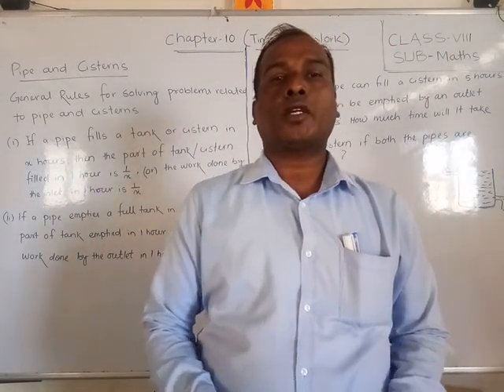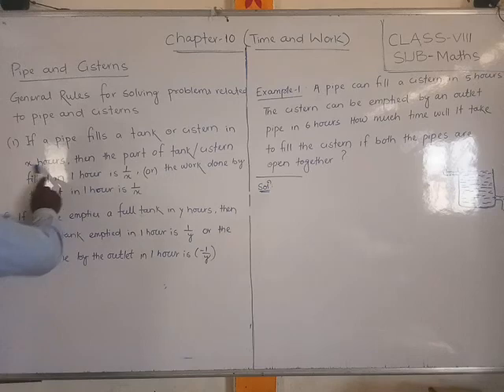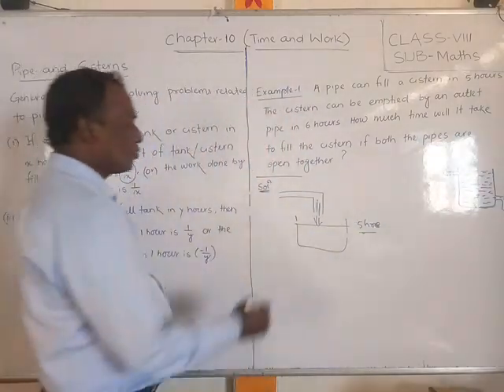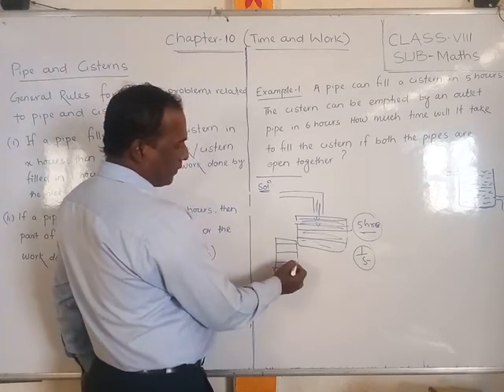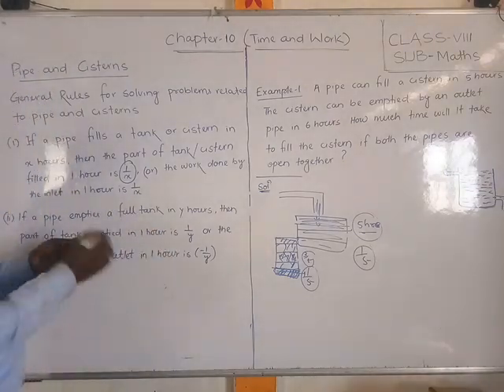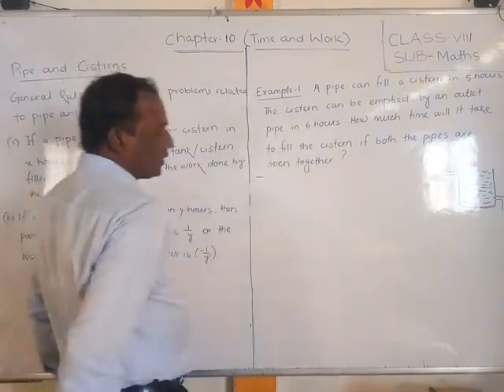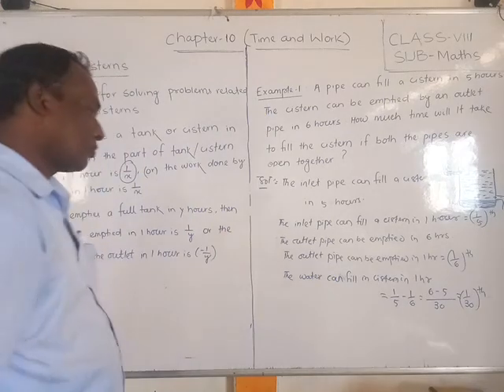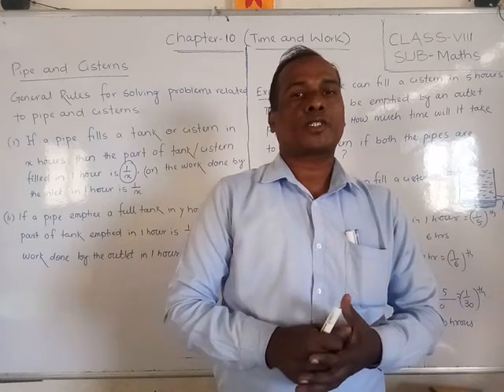L.B.S.School Bariki 8th maths chapter-10 Video-2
Bariki sir
Class -VIII
Sub-Maths
chapter-10
video-2